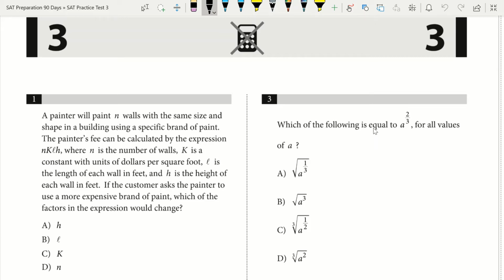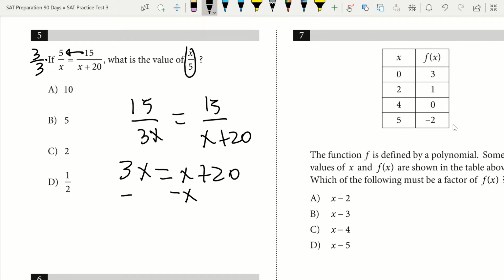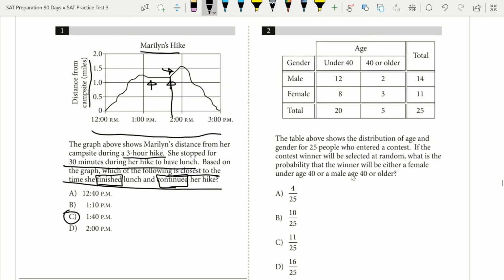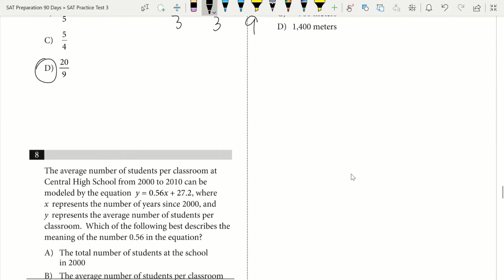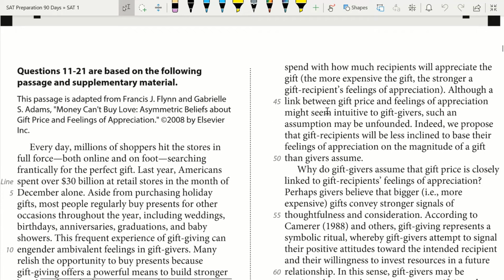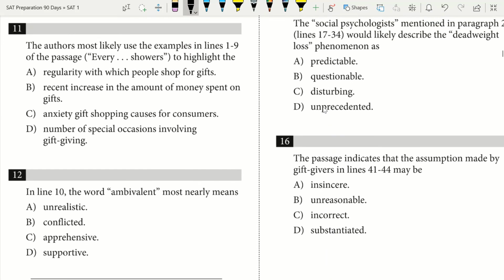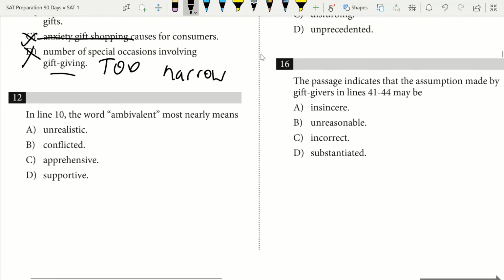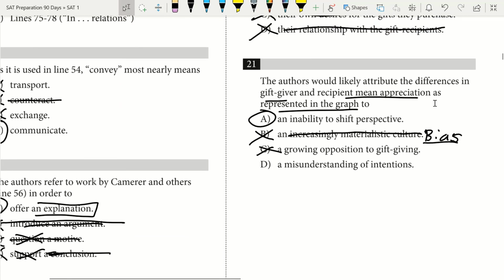Day 7 of 90 Days of Free SAT Prep Lessons! By a 1590 SAT Scorer! Math and Reading Tips!!!